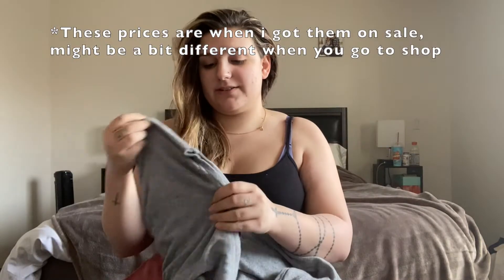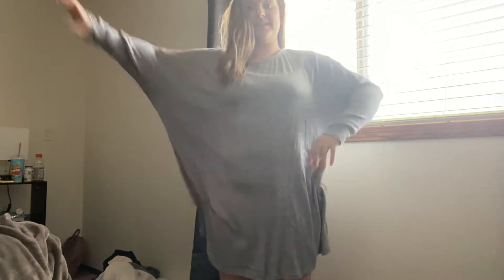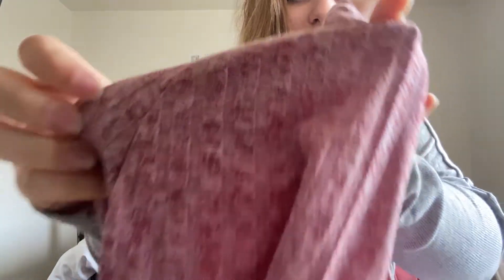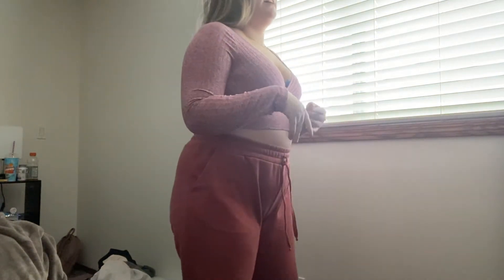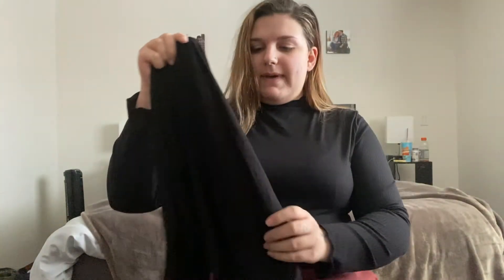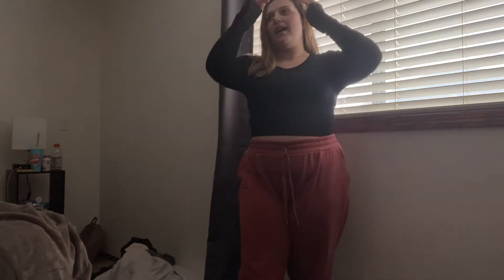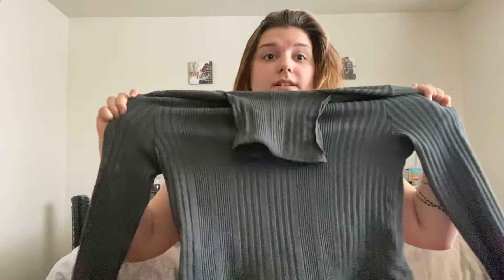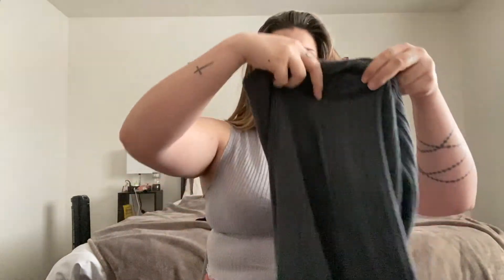SHEIN Curvy/Mid Sized Haul!!